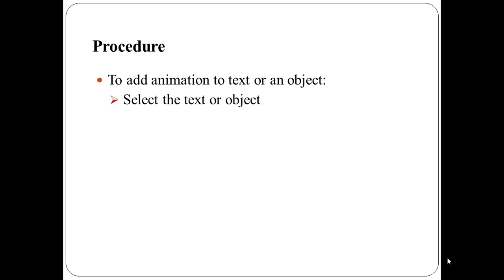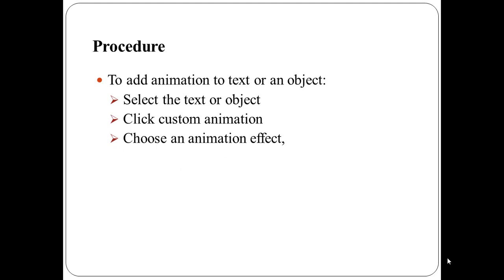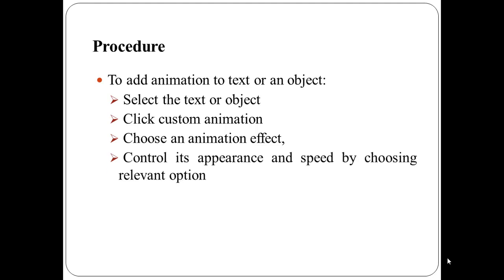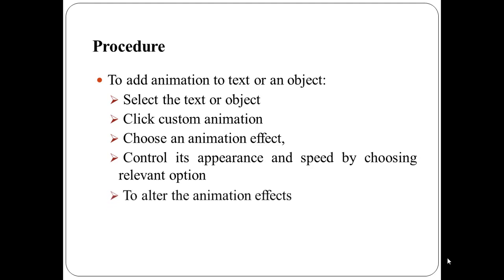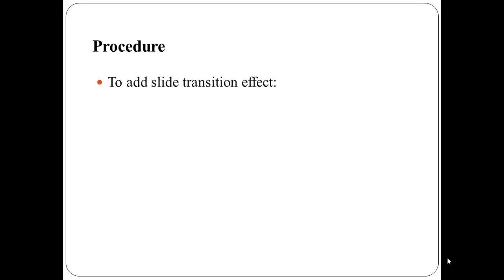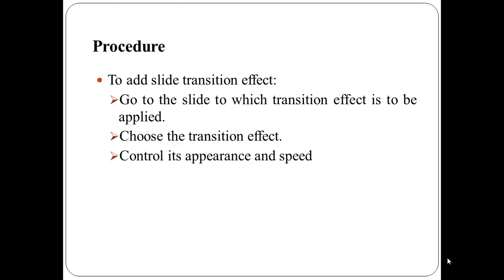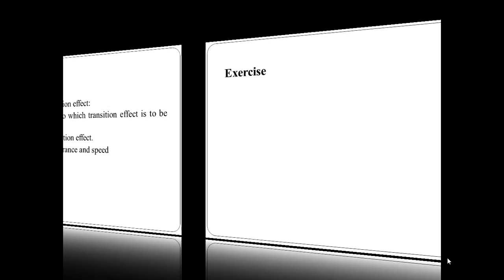Practical No 16 | Fundamental of ICT | Animation Effects to text and slides in MS Office Power Point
In this video you will learn Practical No. 16 Animation Effects to text and slides in MS Office Power Point from course fundamental of ICT